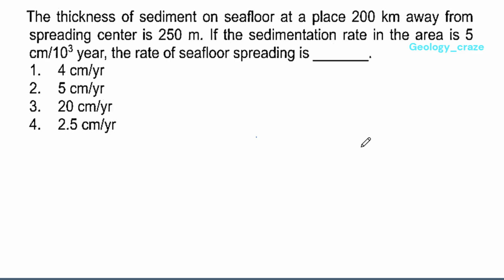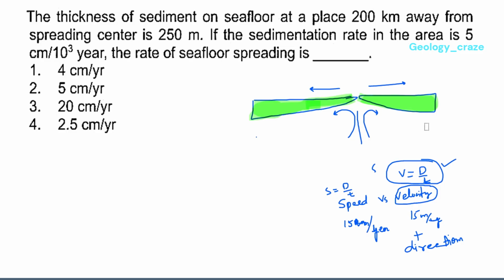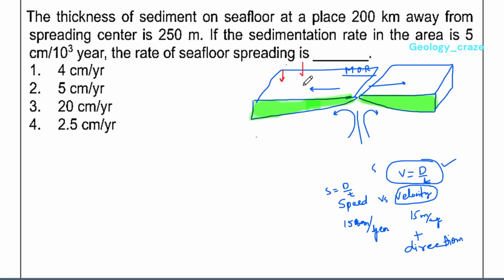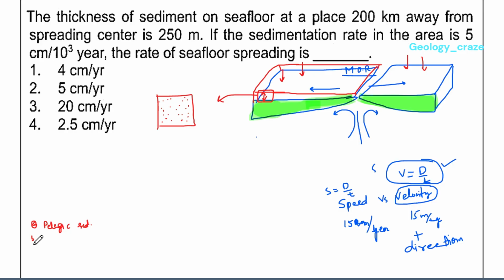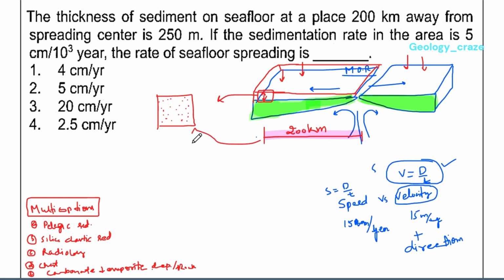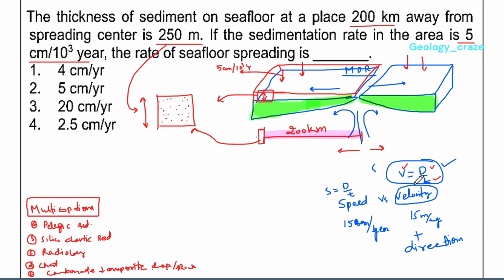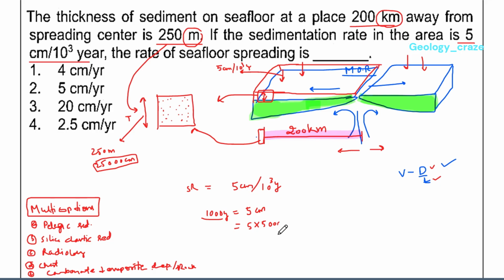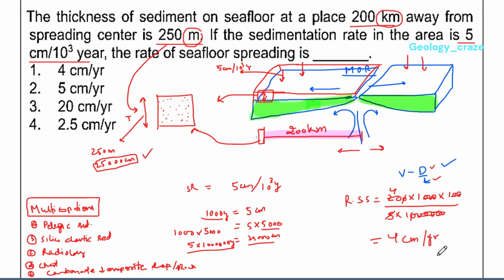Seafloor Spreading: Live Problem Solving for CSIR NET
@Geology_craze Seafloor Spreading: Live Problem Solving for CSIR NET": Practical application of seafloor spreading concepts is demonstrated through live problem-solving scenarios. Viewers are guided through complex questions, enhancing their understanding and preparation for the CSIR NET examination.